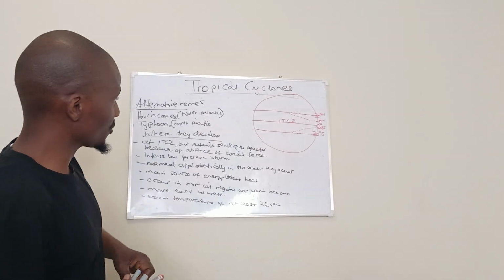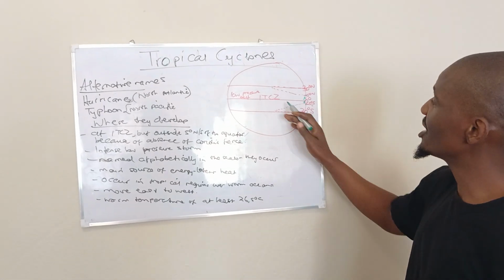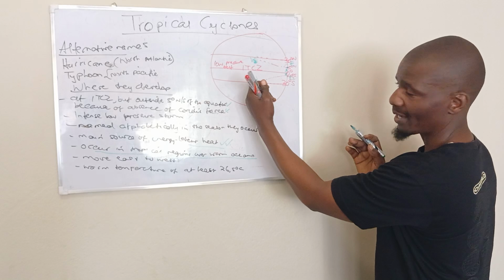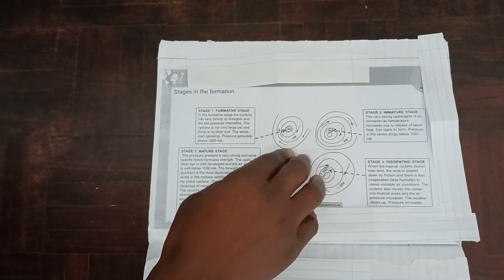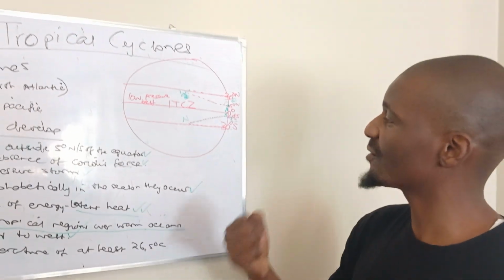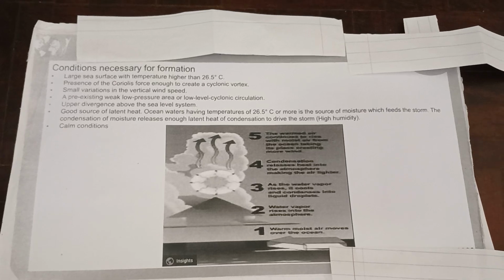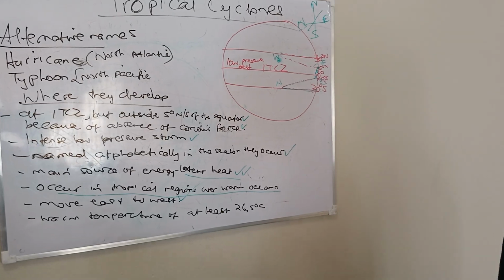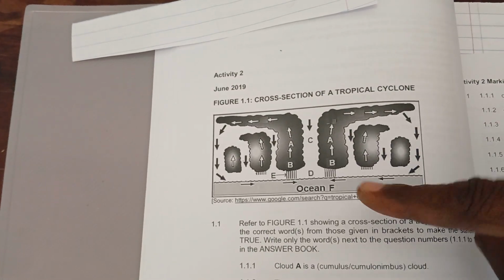Grade 12 Tropical Cyclones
This lesson covers Tropical Cyclones. It was done in form of a summary for easy comprehension in preparation for the Grade 12 Prelims.All comments are welcome .